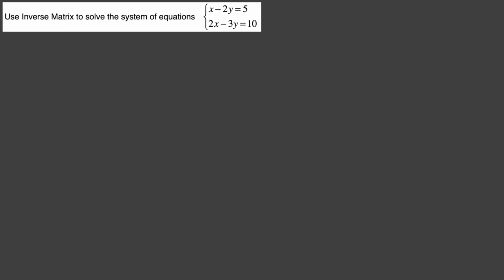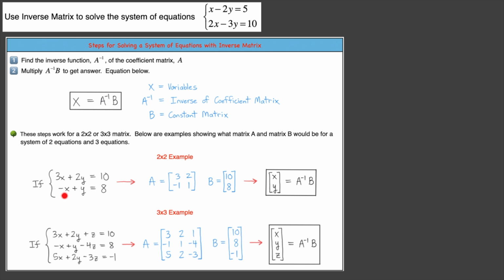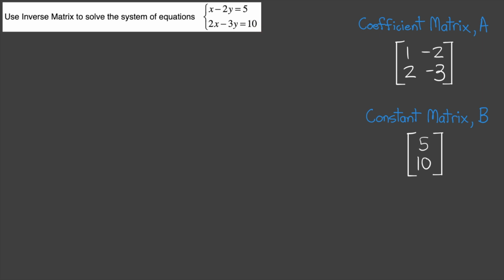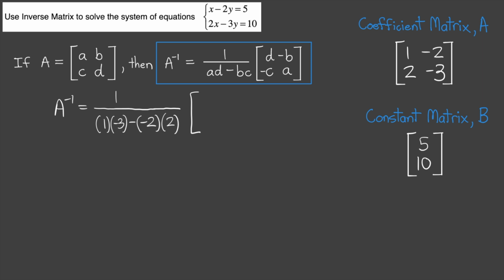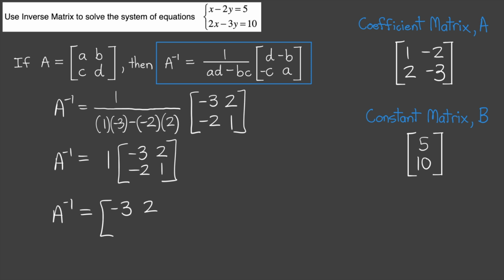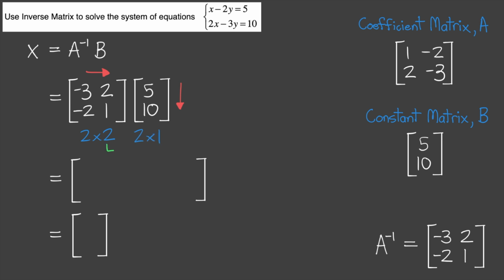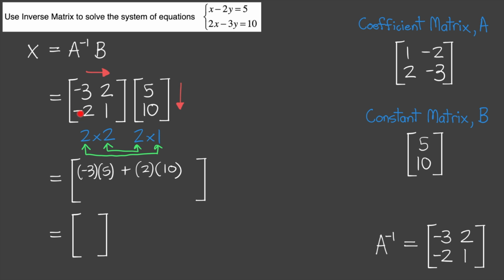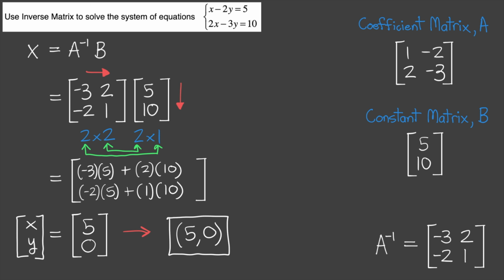How to Solve a System of Equations Using the Inverse of a Matrix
This video shows How to Solve a System of Equations Using the Inverse of a Matrix.  This video focuses on solving a system of 2 equations.  For the full Lesson of Video Examples, Notes, and a Practice Worksheet, visit MathKook.com. Hope this helps you!

00:00 Intro
00:18 Example
07:21 Outro